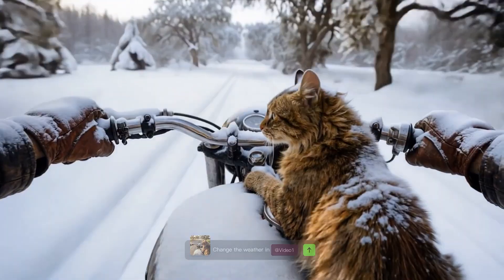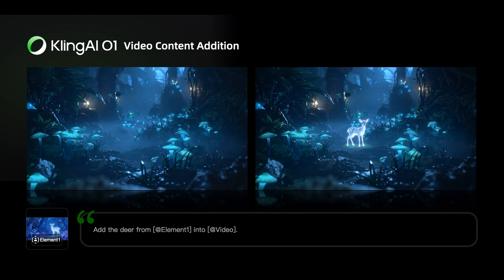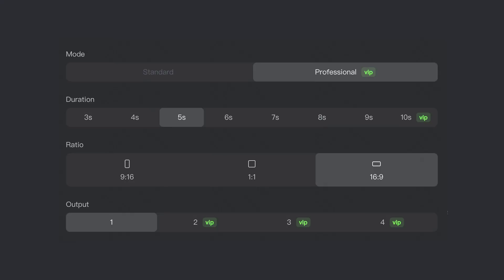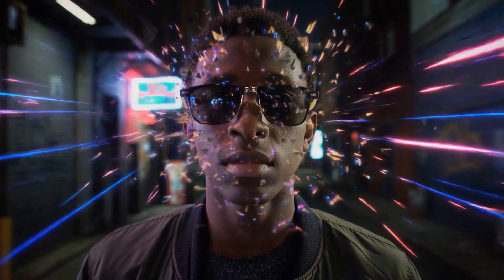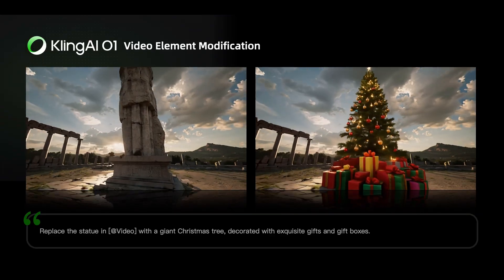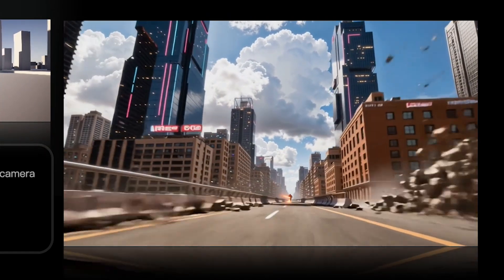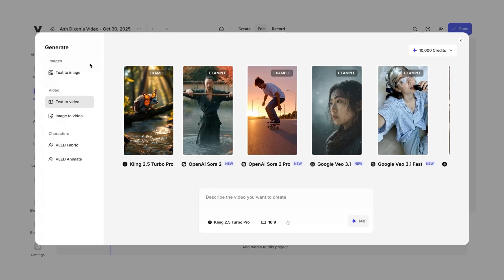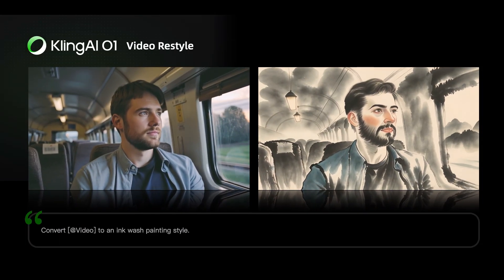Kling O1 is Way More Powerful Than You Think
The O1 Kling to Rule Them All?

Kling O1 has just dropped and its capabilities are genuinely crazy. Not only does it generate next-level videos, but you can now edit them with the very same model. And with the ability to attach up to seven different references, there's no limit to what you can do.

In this video, we'll dive into all the different ways you can use Kling O1, and why the likes of Sora 2 and Veo 3.1 will be following in its footsteps.

Timestamps ⏰
0:00 - Introducing Kling O1
0:34 - The world's first unified multimodal video model
1:31 - Video durations and aspect ratios
2:10 - The power of multiple reference videos and images
3:26 - The filmmaking capabilities with Kling O1
4:23 - Use Kling O1 with any model within VEED